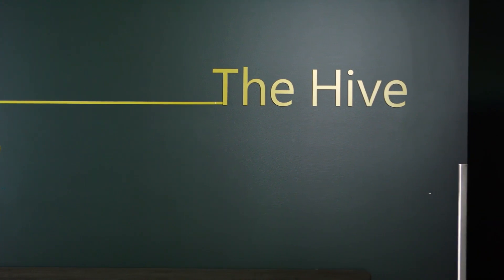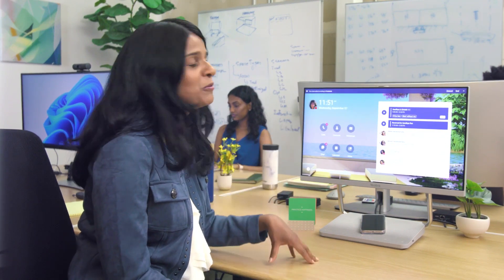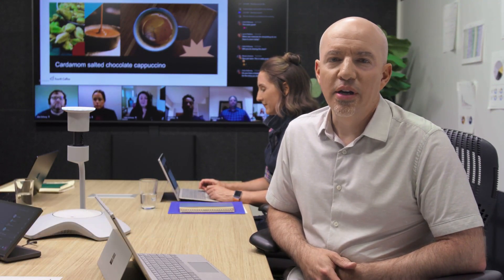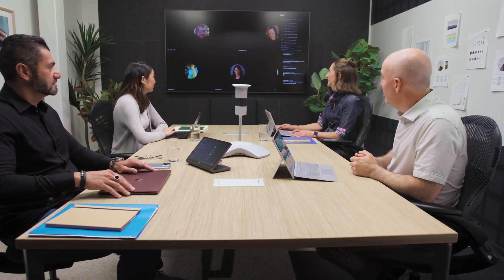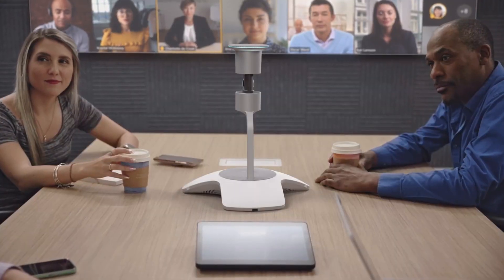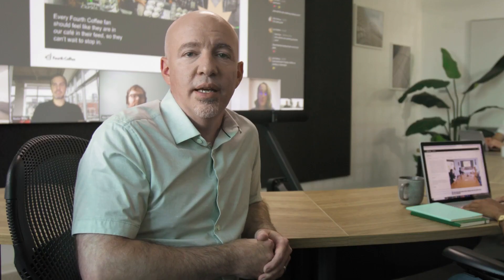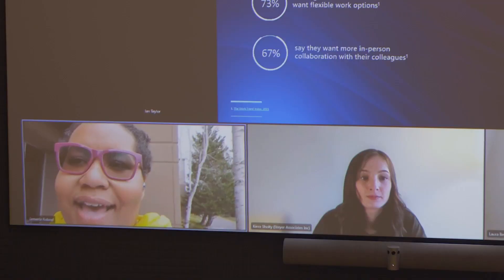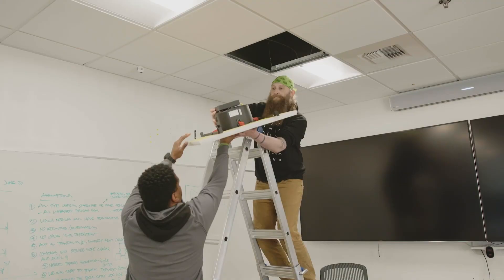Harness the power of Teams Rooms and intelligent devices for immersive hybrid meetings | OD15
You've heard about "intelligent" cameras, audio, and even new hardware form factors for the meeting spaces in your organization, but how will those devices power more immersive and effective hybrid meetings? What role does Microsoft and Teams Rooms technology play? This session will showcase the latest and greatest from Teams Rooms and our certified device partners, including how to power step change experiences for rooms of all sizes, workstations, and wherever your employees are working.

*Speakers:*
 * Ilya Bukshteyn